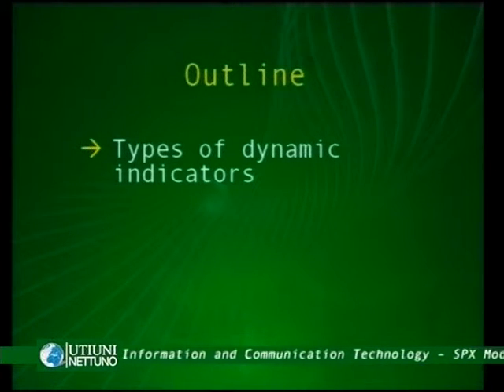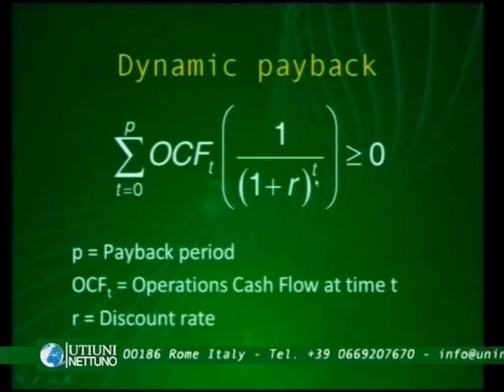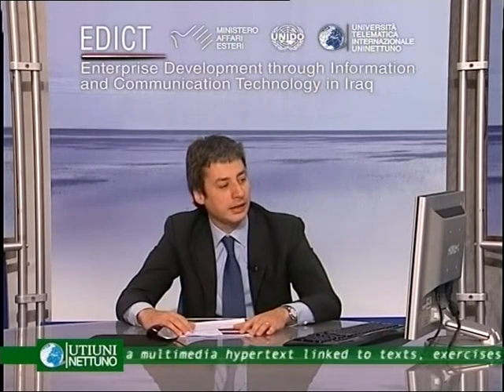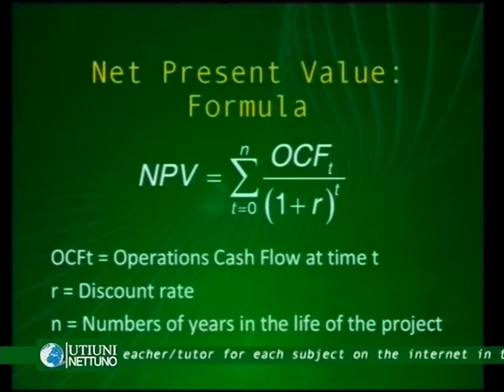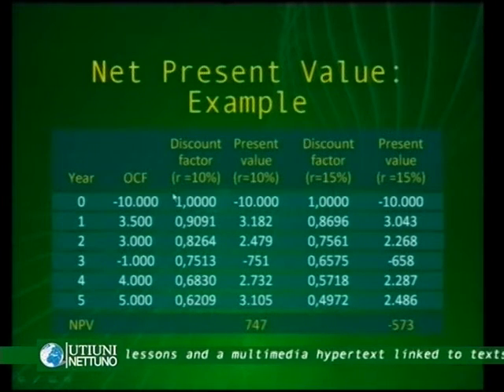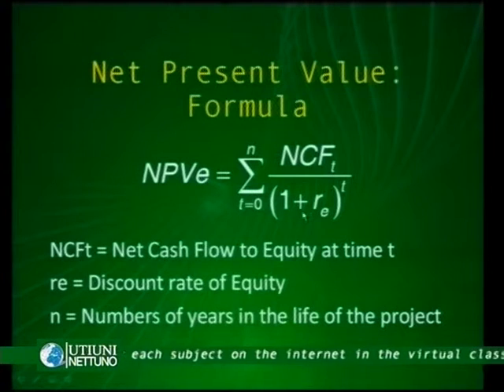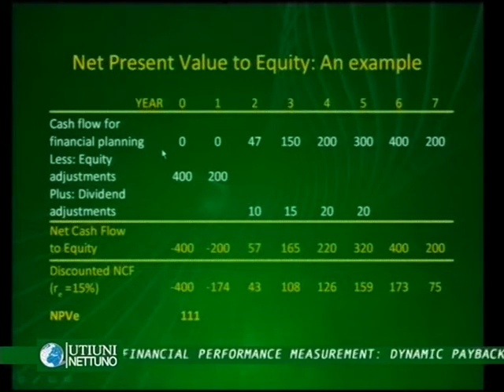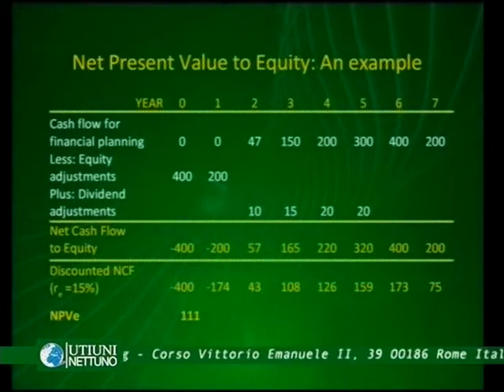Mod. 6 Lec. 11 - The financial performance measurement 6°p: dynamic payback and net present value